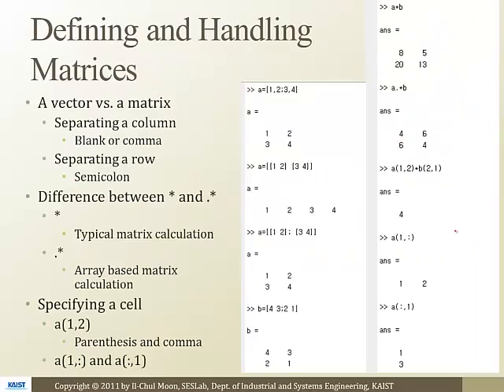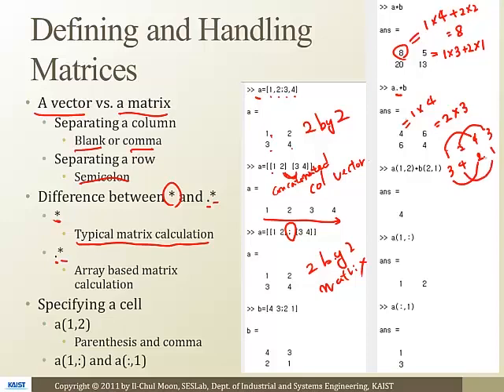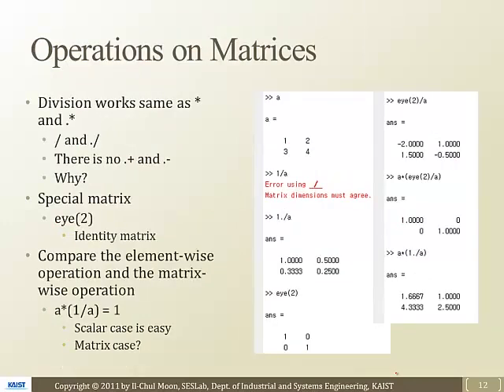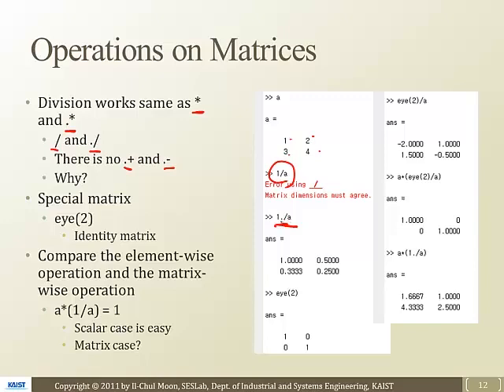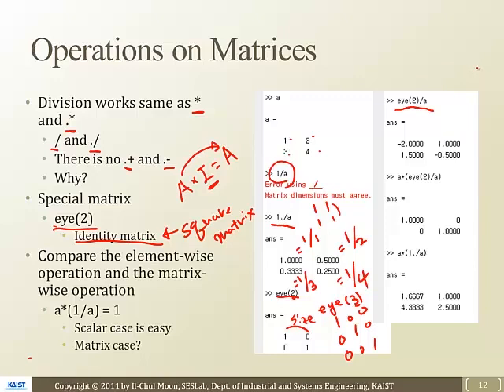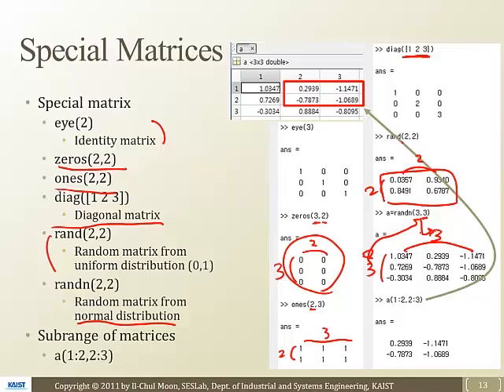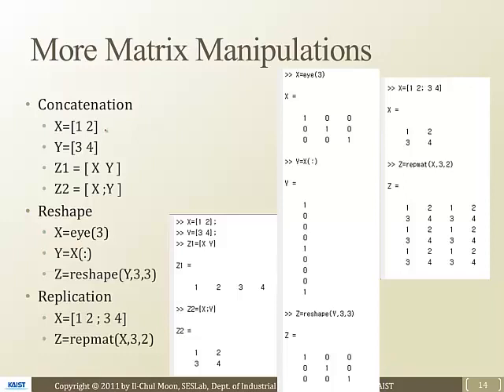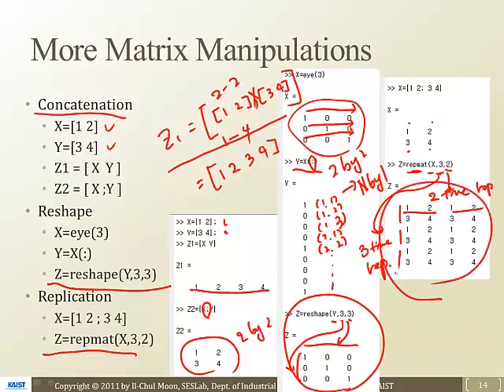자료구조 및 알고리즘 개론1 [1-3] Matrix of Matlab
자료구조 및 알고리즘 개론1: Matrix of Matlab